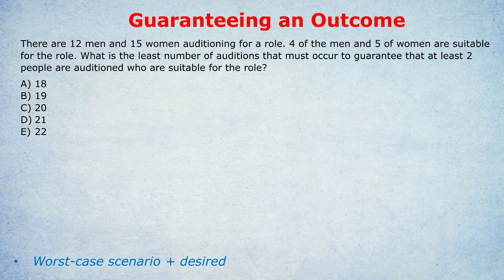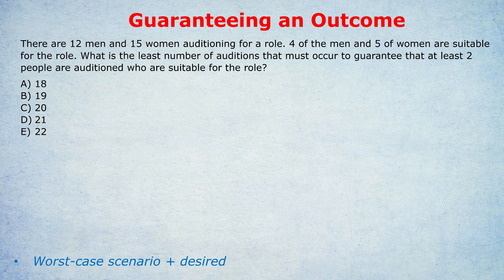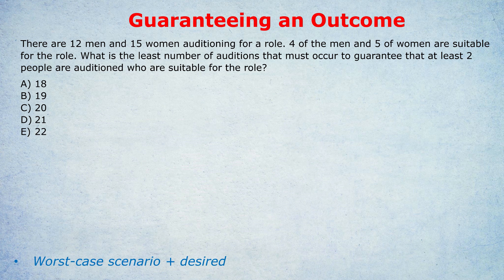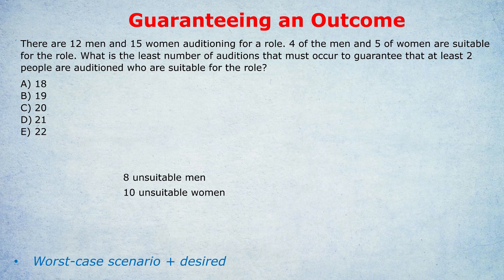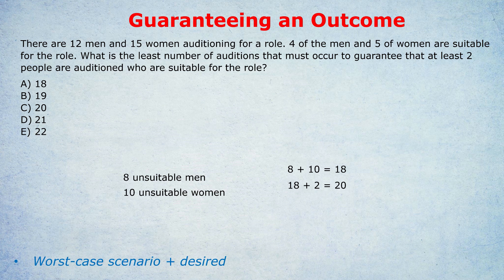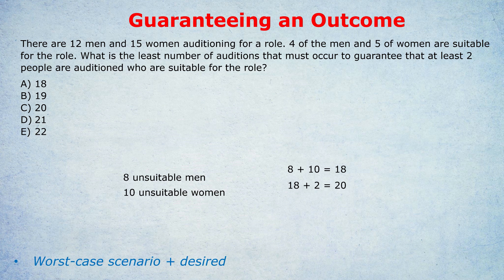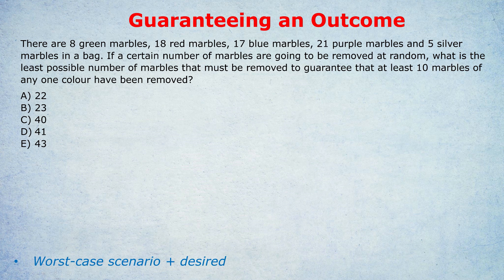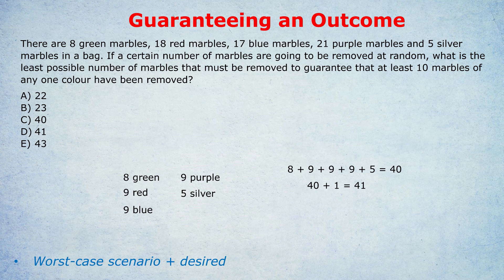Guaranteeing an Outcome: Expert-Level Quant For GRE & GMAT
Update: I am not available for tutoring! But still alive, :) Meanwhile, so many students have personally recommended Target Test Prep for GRE / GMAT that I asked them for a unique discount code, TestedTutor10, for this An expert-level maximum/minimum topic that few students know how to do. Only comes up at the highest level of the GRE and GMAT, for those aiming for a 170 or 750 respectively. What is the least number of an object to guarantee a certain number of that object?